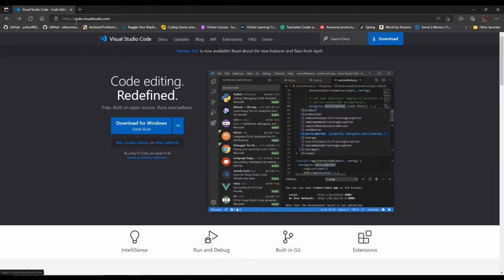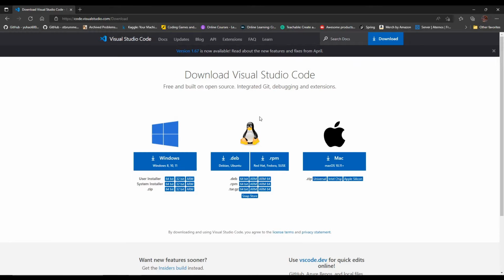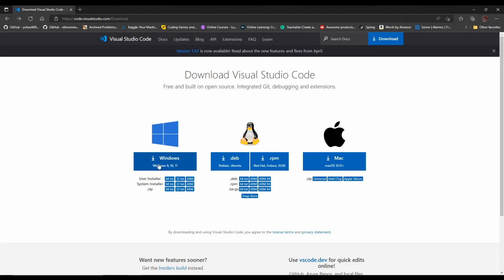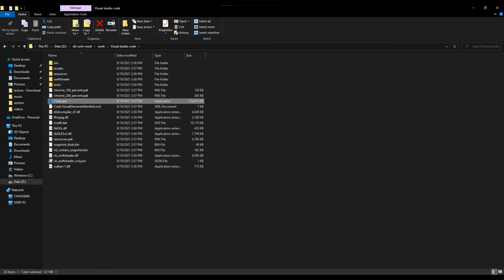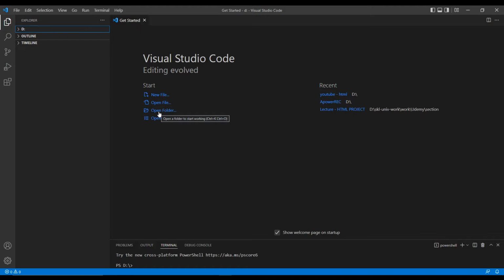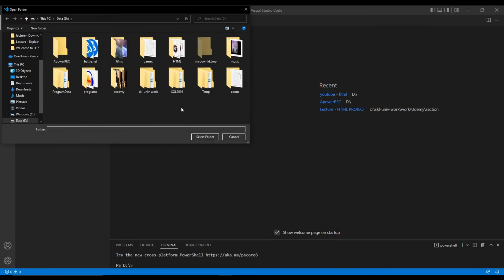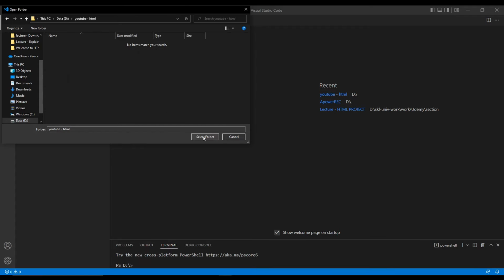Setting Up Your HTML Space